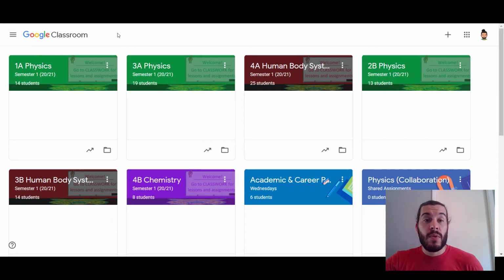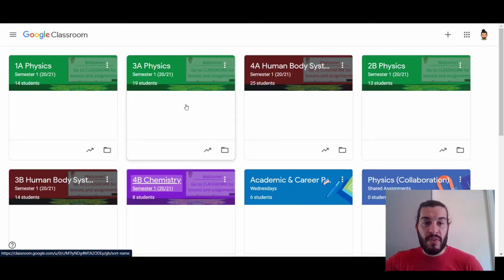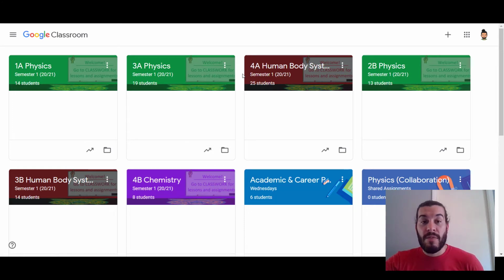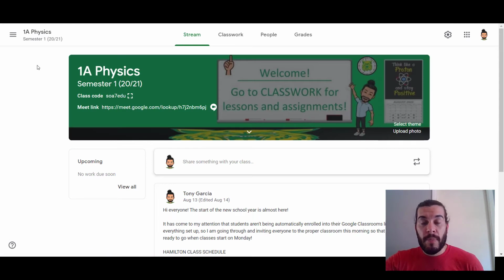Logging into Classes with Google Meet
This video walks students through how to login to their teacher's Google Meet step by step.